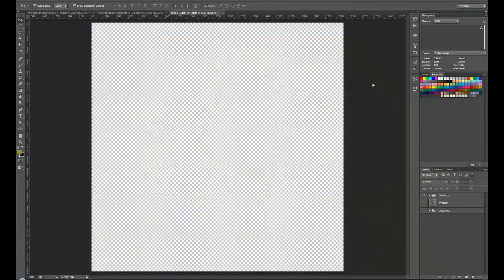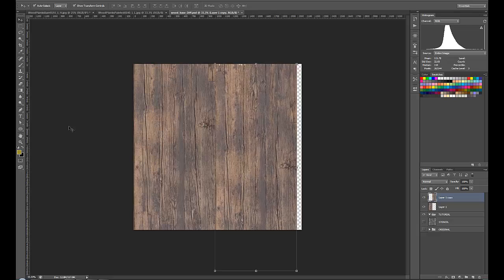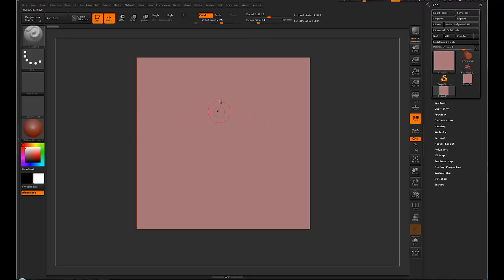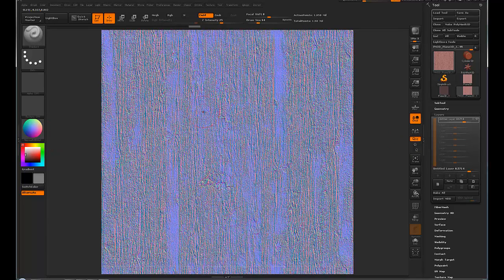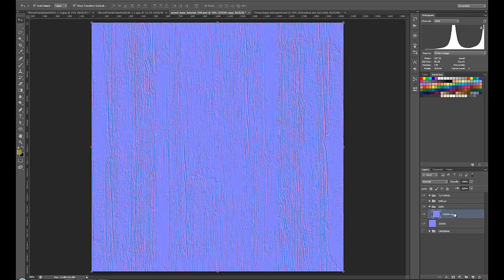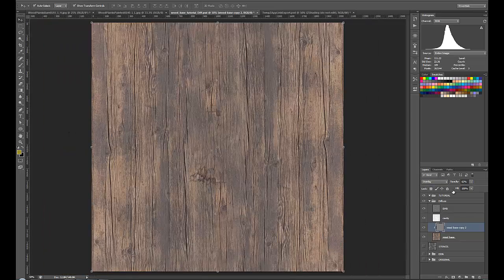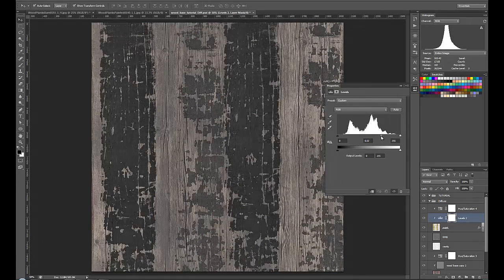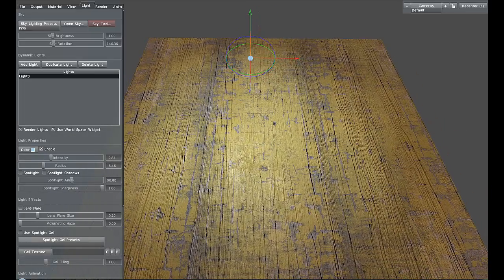Pipes Presents - Normal Map Creation Using ZBrush Surface Noise Tutorial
The second development video for my scene Abandoned 80's Cinema Scene (working title) in CryEngine 3.

This tutorial discusses the creation of a base, wood texture using the ZBrush Surface Noise Plugin and extracting the Normal Map and adding a paint layer to start this base texture in style.

Pipes 2014